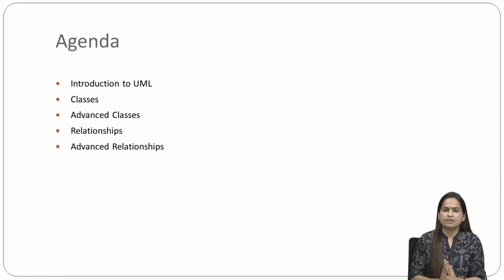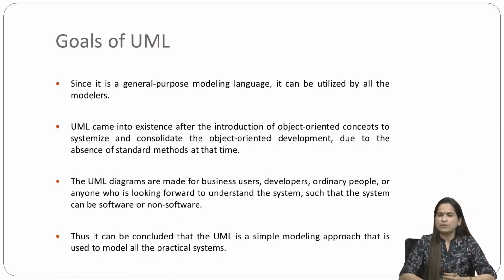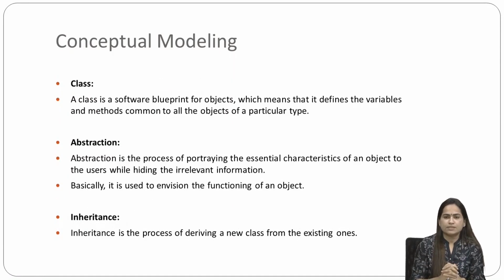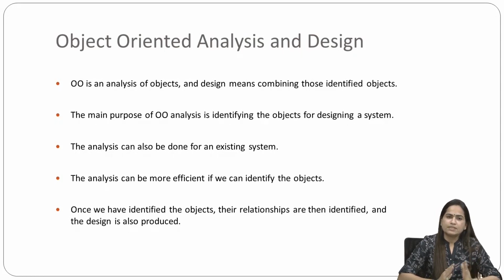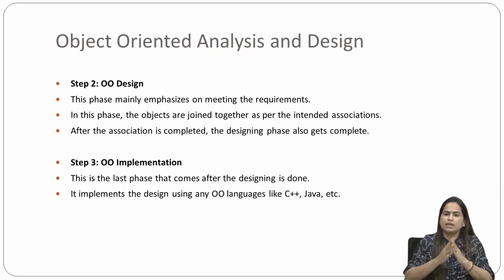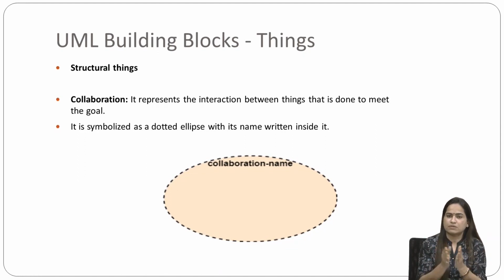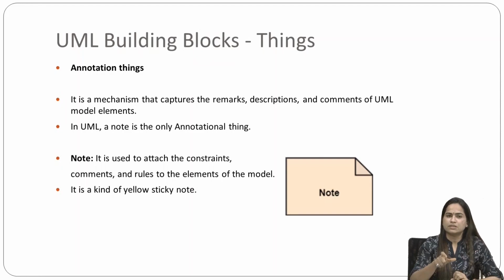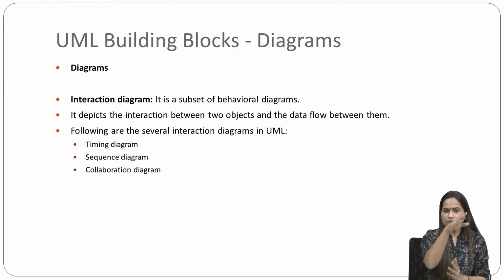MCA - 203 Block 01 Unit 01 Introducation to UML adn Diagrams